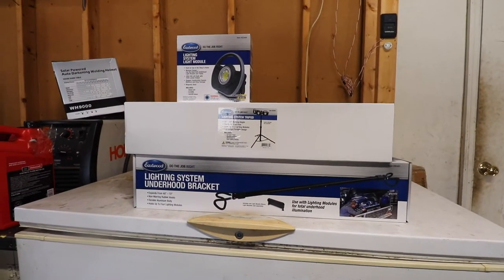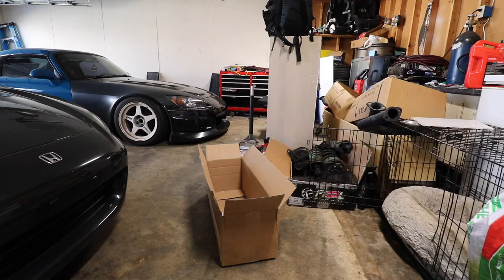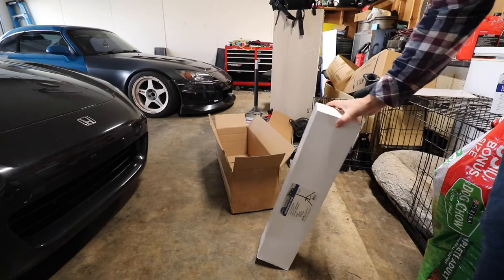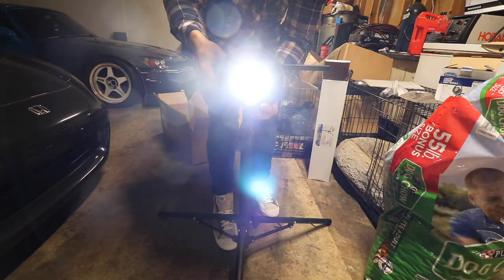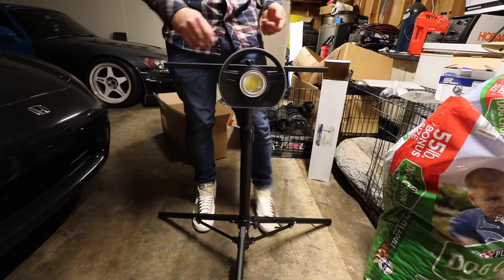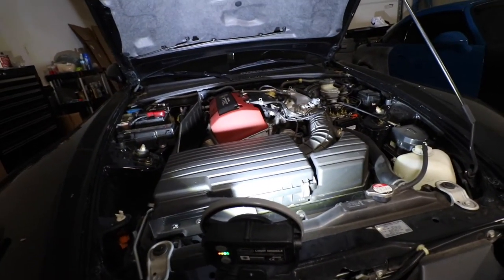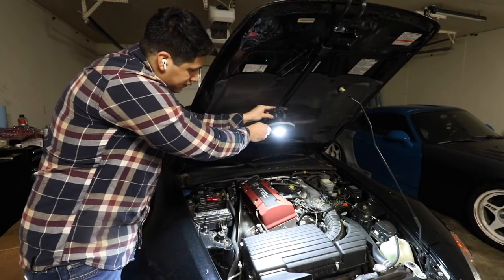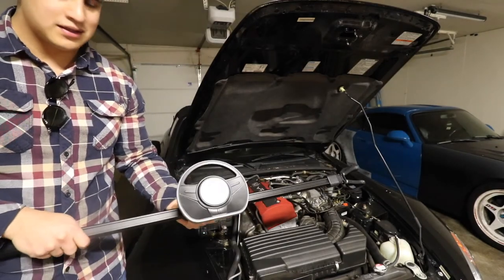Eastwood Modular Light System with Underhood Bar & Tripod Review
Today we review Eastwood's Modular Light System along with an underhood light bracket & a tripod. Link to the website & the website will be down below.